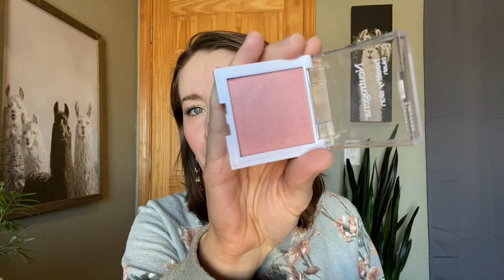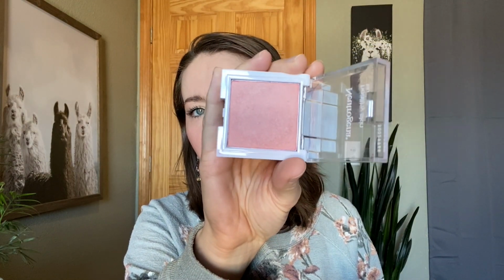Shop My Stash Roulette || February 25, 2021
*~Honest Beauty Cream Blush in Rose Pink
Eyes: